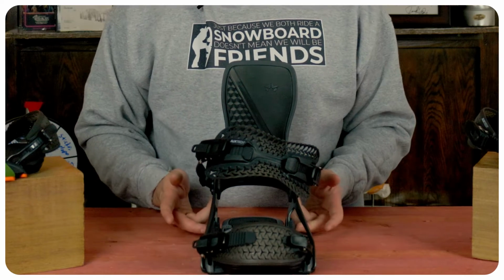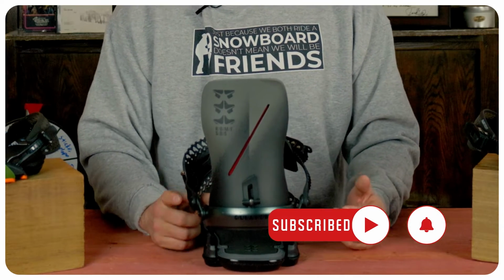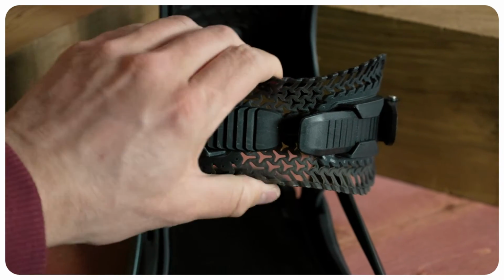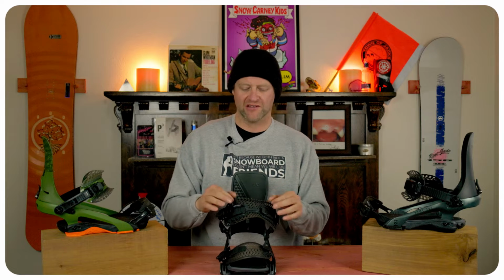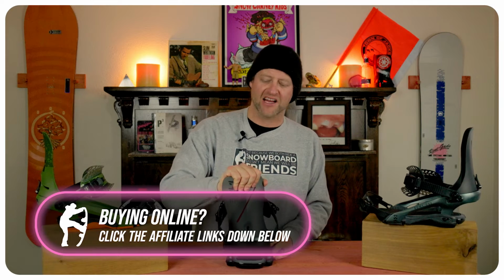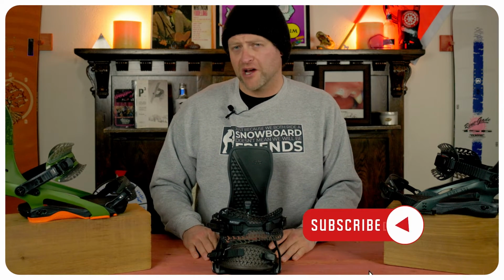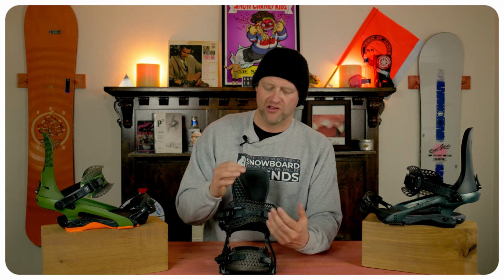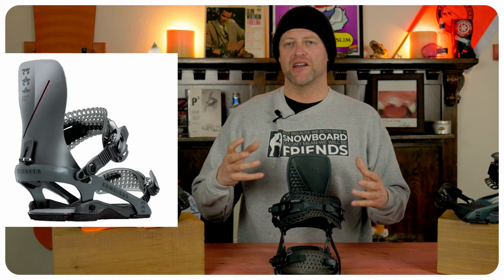The 2024 Rome Cleaver Snowboard Binding Review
Now Drive

10. Amazon